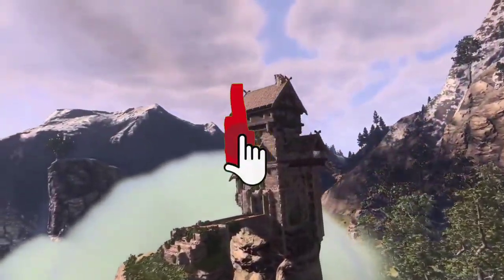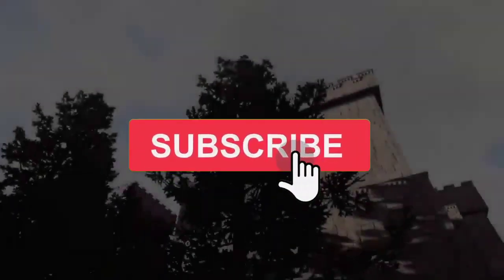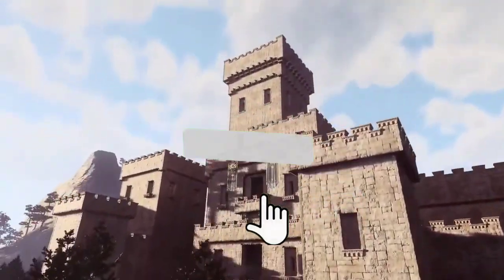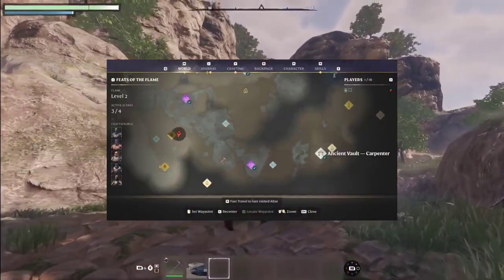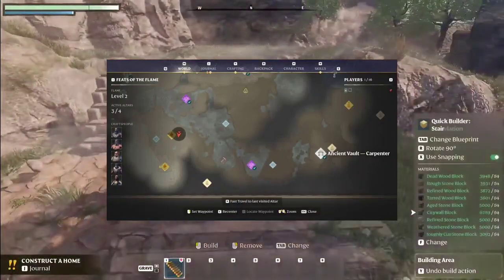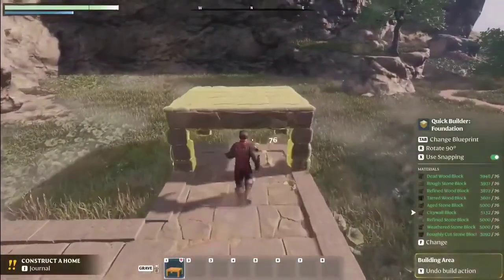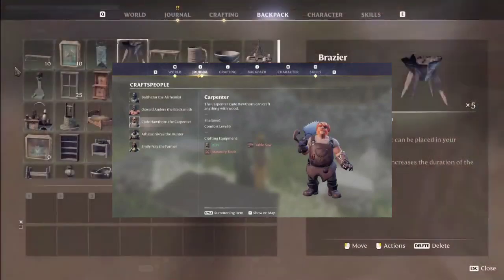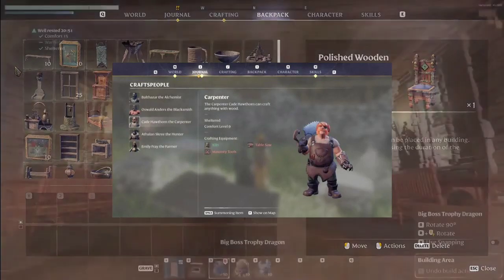Enshrouded Carpenter Survivor and Ancient Vault Location